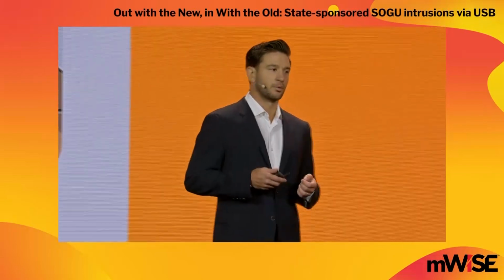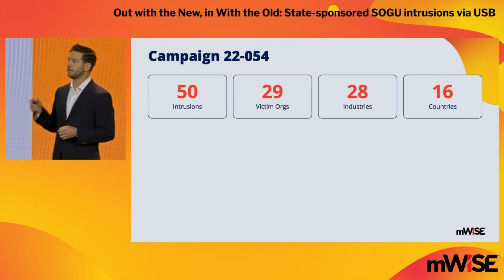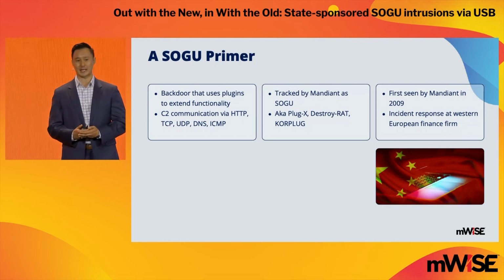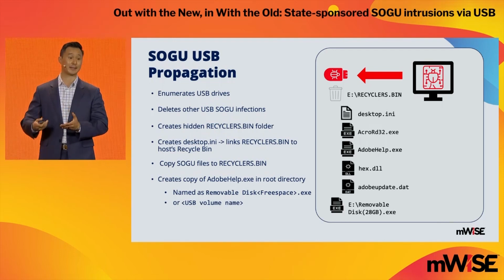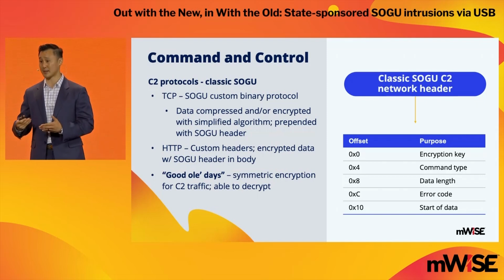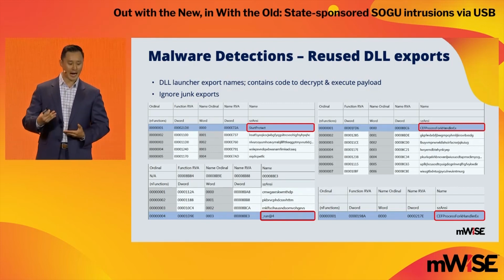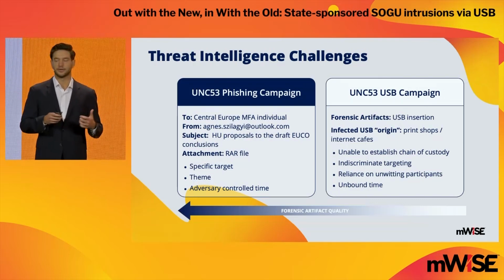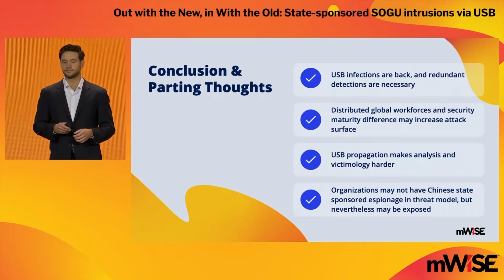Out with the New, in With the Old: State-sponsored SOGU intrusions via USB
UNC53 (aka TEMP HEX) is a sophisticated state-sponsored Chinese actor which Mandiant has tracked since 2014 and has targeted over 180 organizations across 11 different industries.

This presentation details the latest campaign using frontline intrusion data observed over the last 6 months, where this threat actor utilized USB infections to broadly deliver SOGU malware and infect victims in unexpected locations, such as airport cafes and printing service shops.

We’ll dive into the unique delivery methods, post-exploitation activity, and the SOGU backdoor and the accompanying malware used. We’ll also discuss the resurgence of USB as an initial infection vector and challenges associated with tracking USB-based campaigns. Finally, we’ll share successful techniques employed by Mandiant to detect and stop this activity, as well as broader detection and mitigation strategies.